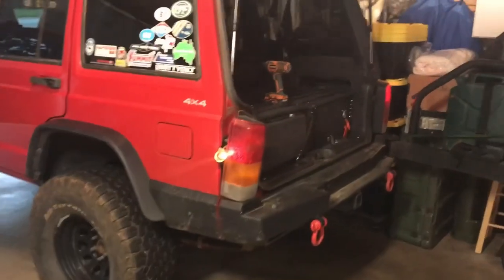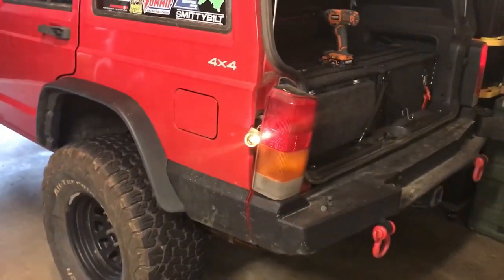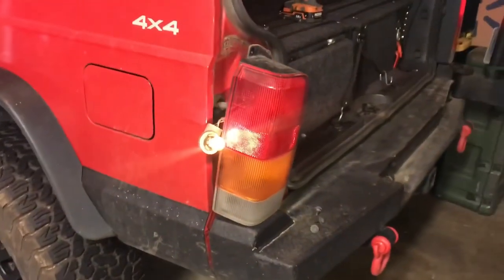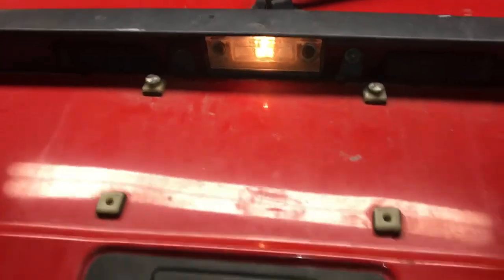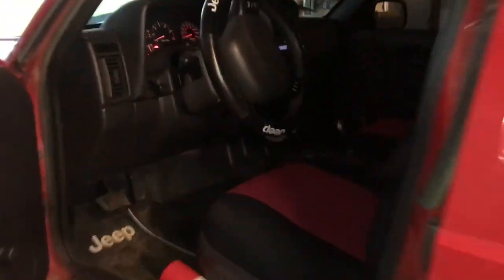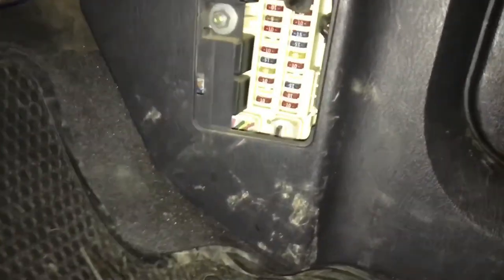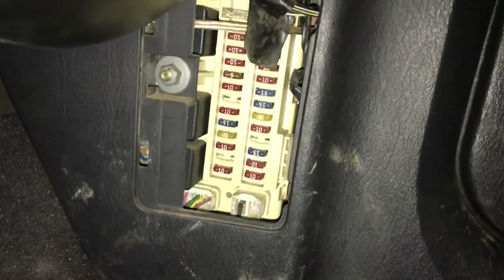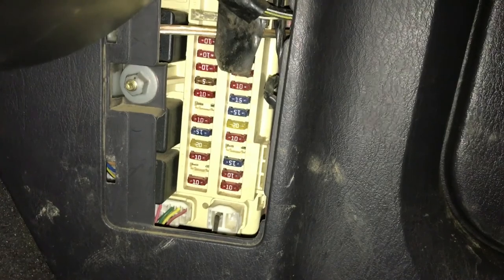Rear / Tail Light and License Plate Light Will Not Work - Quick Fix - 99 Jeep Cherokee XJ